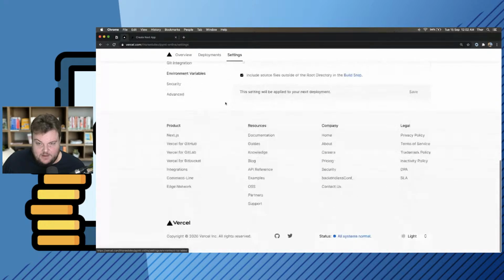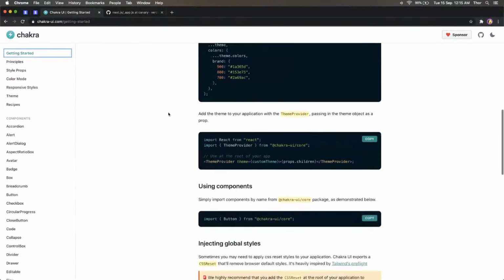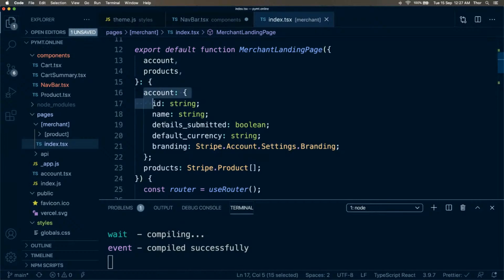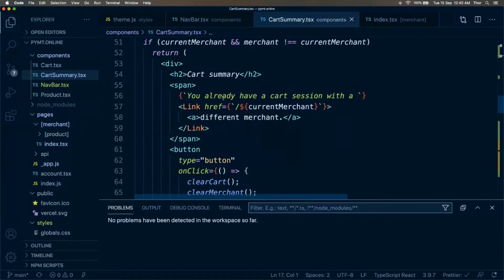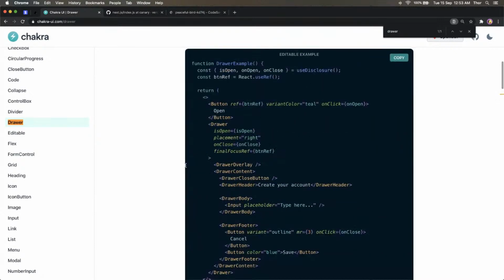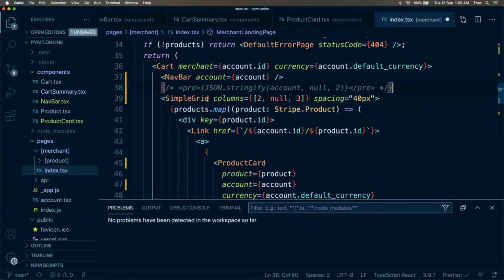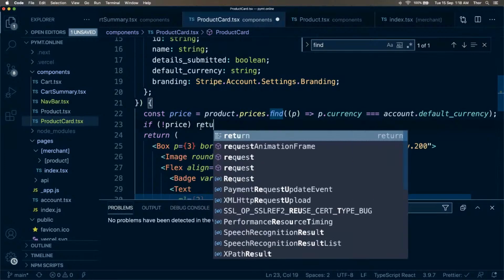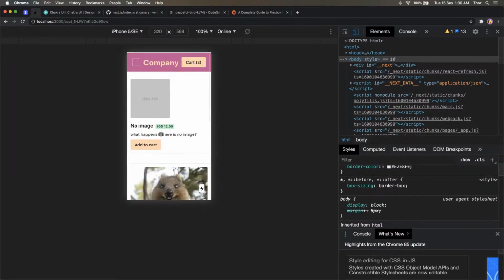From Zer0 to Saa$: Adding Chakra UI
In this episode I'll be adding Chakra UI, a simple, modular and accessible component library. We'll add it to our Next.js project to make it presentable and usable 🎨🥳

## What is "From Zer0 to Saa$"?

## Credits
Thank you Chris Trag for your help with the artwork ❤️